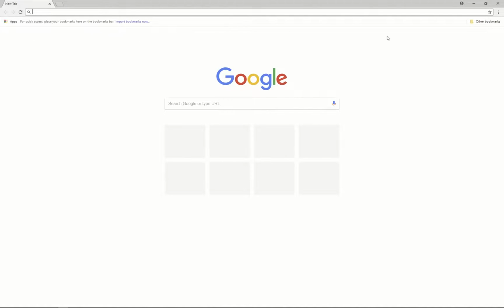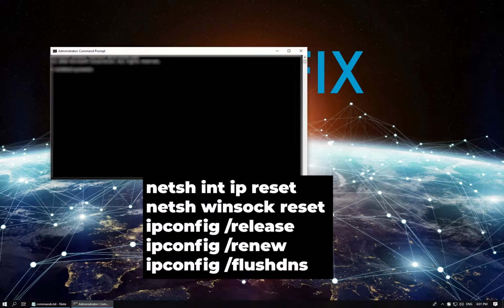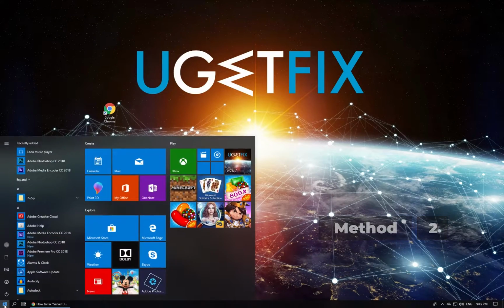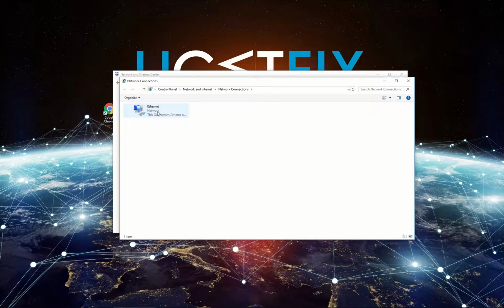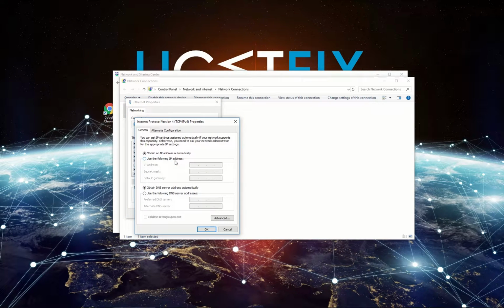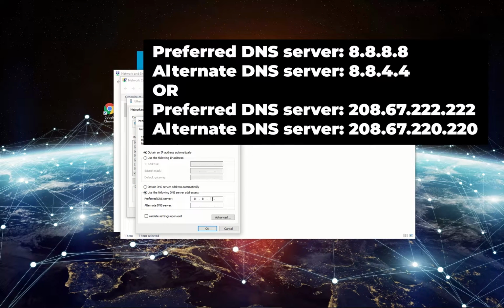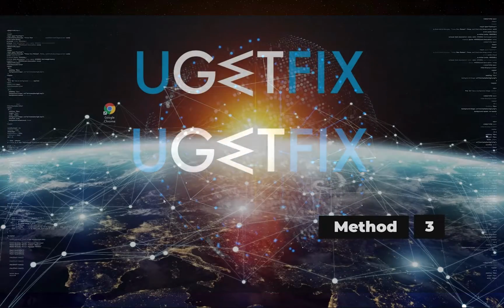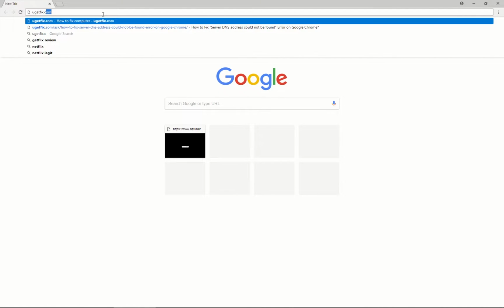How to fix “Server DNS address could not be found” Error on Google Chrome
We have prepared a detailed description about “Server DNS address could not be found” error

Even in year 2018 “Server DNS address could not be found” error on Google Chrome might appear on Windows 7, Windows 8 and Windows 10 operating systems. Some users reported about getting “Server DNS address could not be found” error on Mac OS too. Error strikes at random, even the most popular websites and that means that it can affect even Google, Facebook or Youtube domains with all their services.

Also, since Google Chrome allows extensions added to it, this error might be caused by them. Users are recommended to check them too.
This video offers extensive tutorial (guide) for fixing “Server DNS address could not be found” error.

Method 1: 00:14
Method 2: 00:51
Method 3: 01:58

--SIMPLIFIED INSTRUCTIONS--
Method 1:
For clearing Host Cache:
- Open chrome,  click menu button ans select New Incognito Window.
- Copy and paste the chrome://net-internals/dns into the URL bar and press Enter
- Find the Clear Host Cache button and click it.
- Right-click on Windows key and select Command Prompt (Admin)
- Copy and paste the following commands in the cmd environment and press Enter:
  ipconfig /release
  ipconfig /renew
  ipconfig /flushdns
  Close Command Prompt and restart Google Chrome.

Method 2:
For DNS renewal:

ipconfig /release
ipconfig /renew
ipconfig /flushdns

Method 2:
For manual DNS servers IP addresses configuration:

Alternate DNS server: 8.8.4.4
OR
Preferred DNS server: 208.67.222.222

Method 3:
For renewing and flushing DNS:

ipconfig /flushdns
ipconfig /registerdns
ipconfig /release
ipconfig /renew